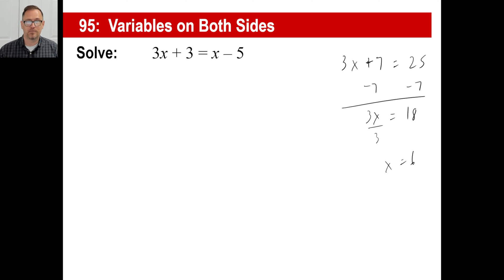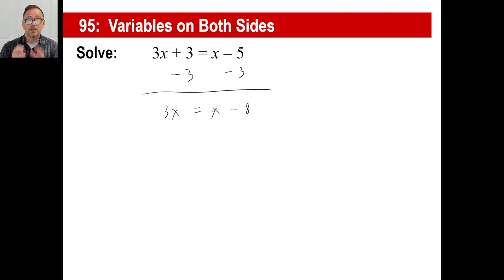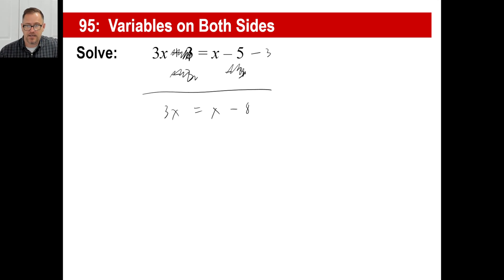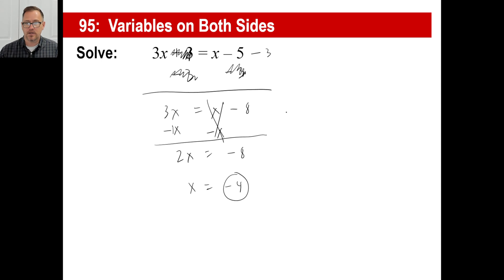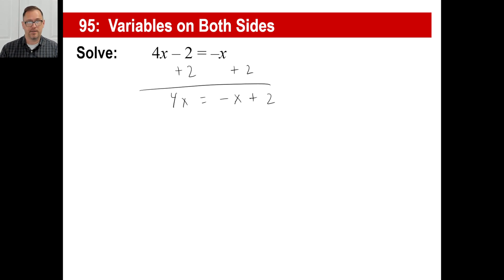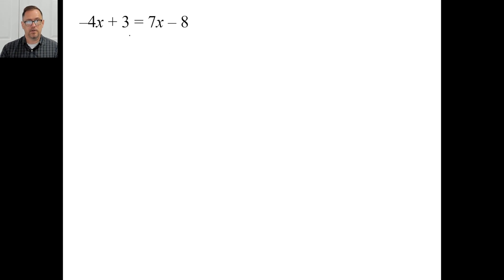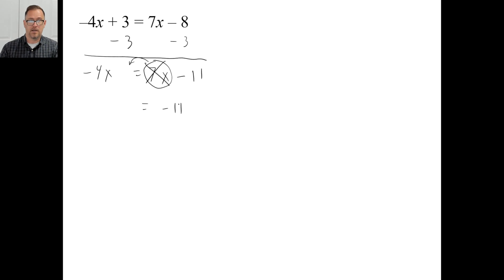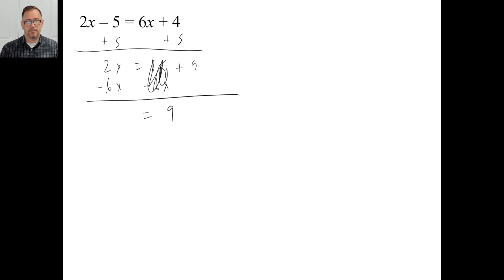Saxon Math - Pre-Algebra 1/2: 3rd Edition (Lesson 95) - Variables on Both Sides